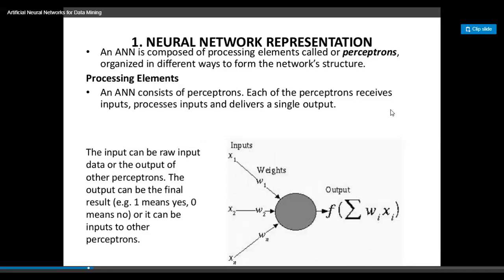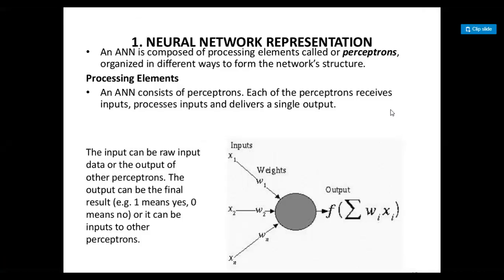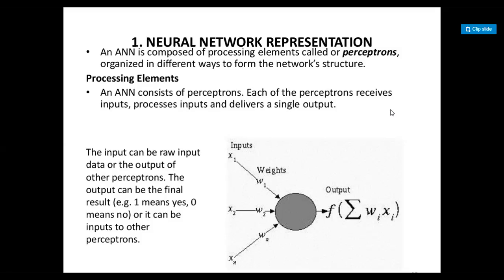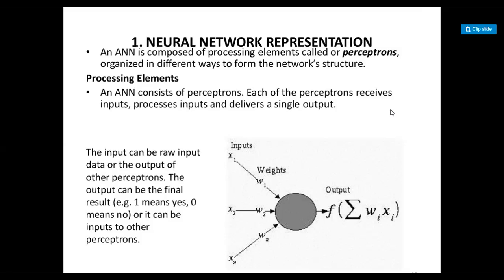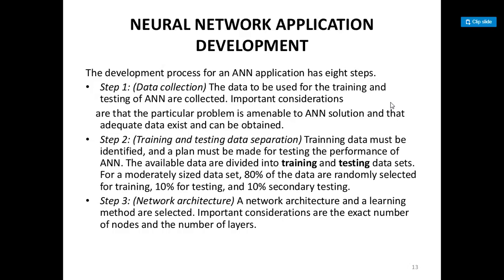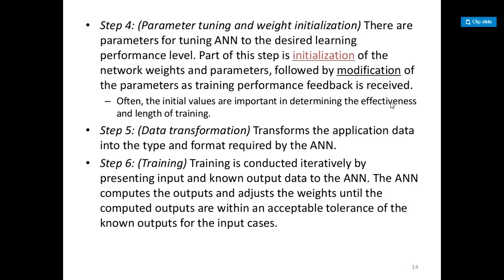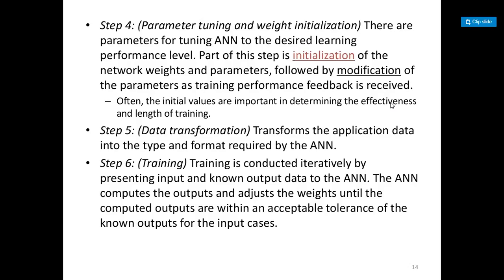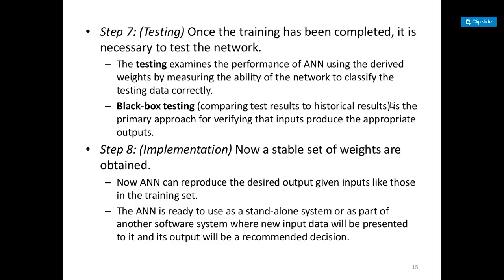Artificial Neural Network DWDM